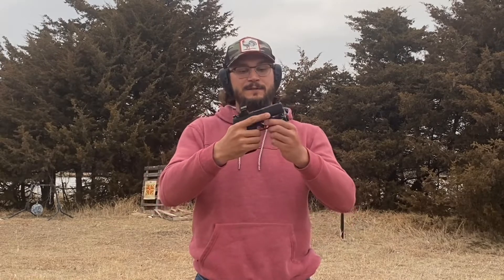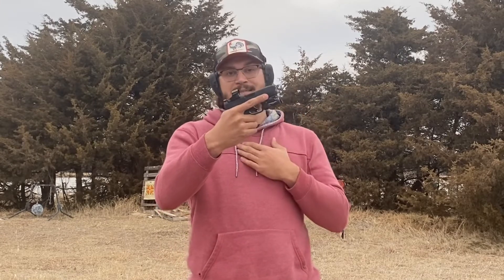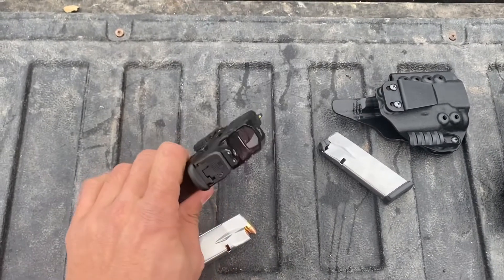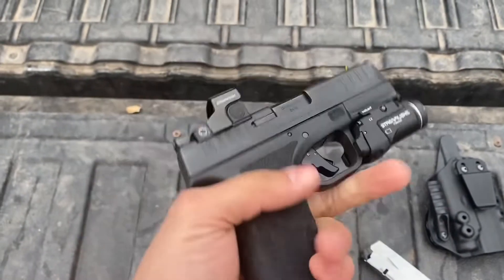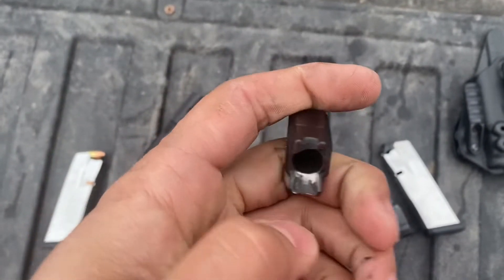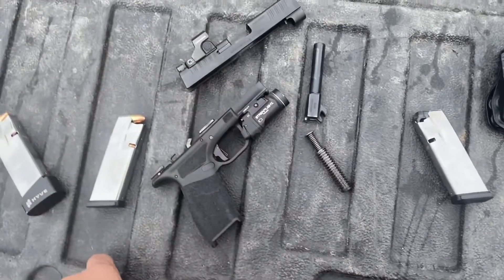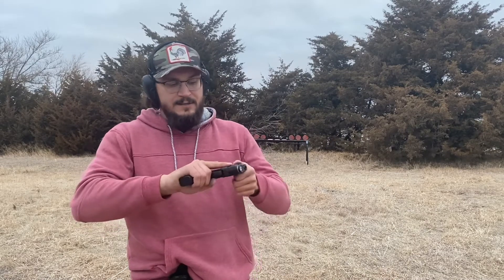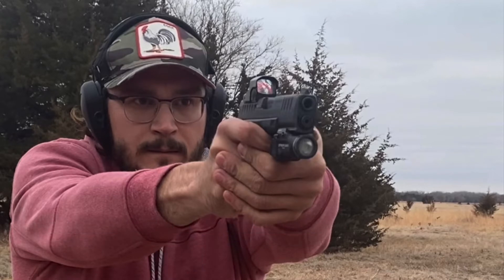Springfield Hellcat Pro - REVIEW: 1,100+ Rounds & 3 Months of Carry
Drake provides his thoughts and review of performance of the @SpringfieldArmoryInc  Hellcat Pro at 1,100+ rounds and 3 months of carry.

Current Approximate Round Count as of 3/6/2023 - 1,275 (Mix of Win 115gr FMJ, Sellier & Bellot 115gr FMJ, AAC 124gr FMJ, Federal 115gr FMJ, SIG 124gr JHP V-Crown, Speer Gold Dot 124gr JHP, Fiocchi 115gr FMJ)

Malfunctions - 2 (light primer strikes due to weakened APEX striker spring - immediately corrected with OEM spring re-installed in handgun)

Accessories
- Streamlight TLR-7 Sub (Hellcat) 500 Lumen Subcompact Weapon Light
- Swampfox Sentinel w/Sentinel Steel Shield (3 MOA Dot - Manual Brightness Adjustment)
- APEX Hellcat Trigger Kit
- Night Fision Hellcat Lower 1/3 Co-witness 3-Dot Tritium Sights
- HYVE Technologies Hellcat +3 magazine base-plate
- Werkz M6 Holster (Hellcat Pro w/ TLR-7 SUB)